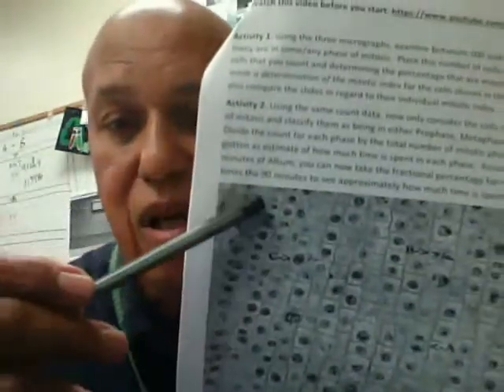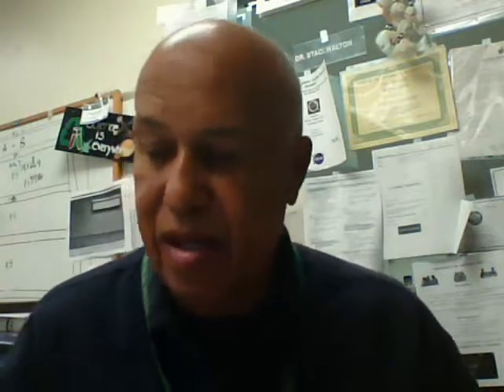BIO 100L cell division video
Overview of cell division for NSU BIO 100L online sections